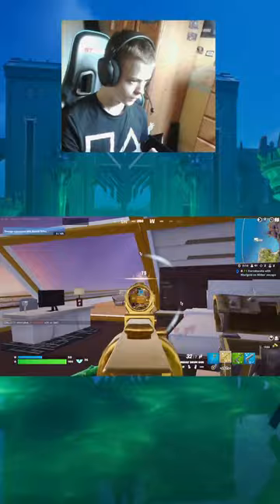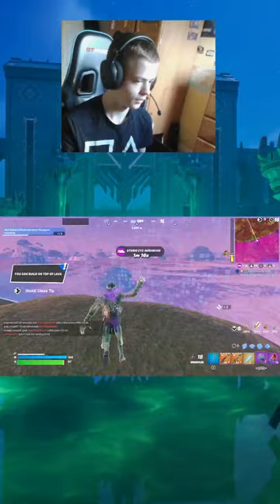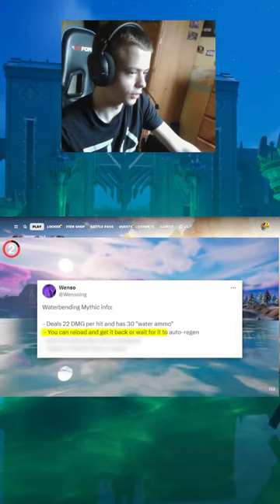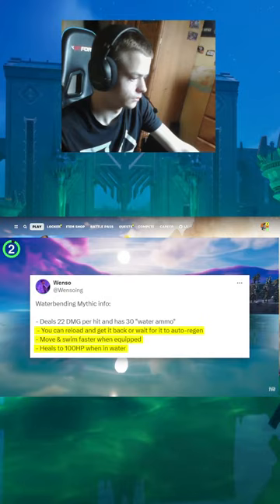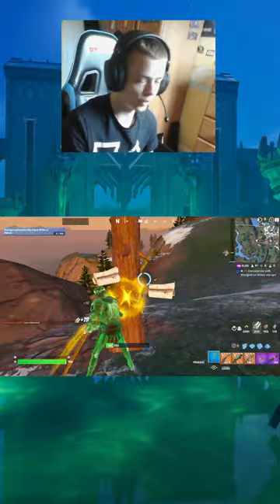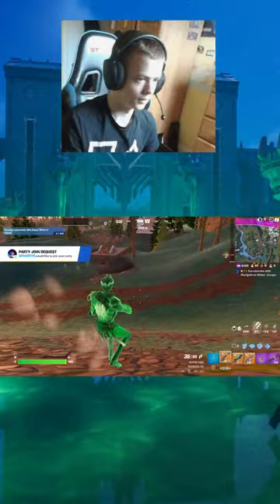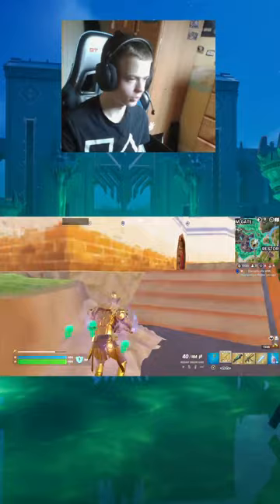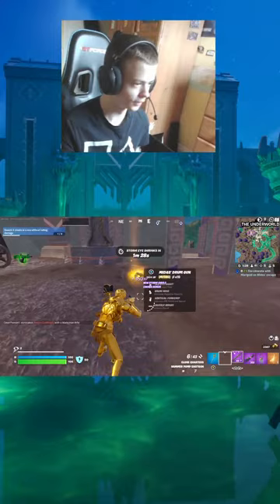NEW FORTNITE UPDATE!!!